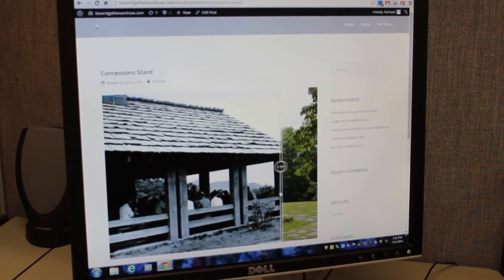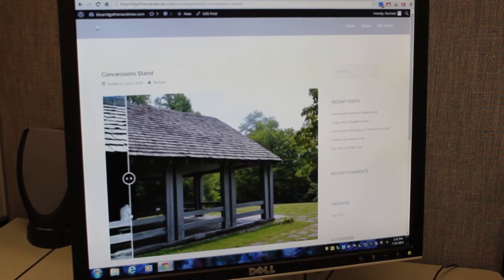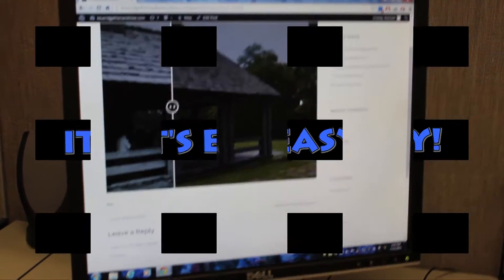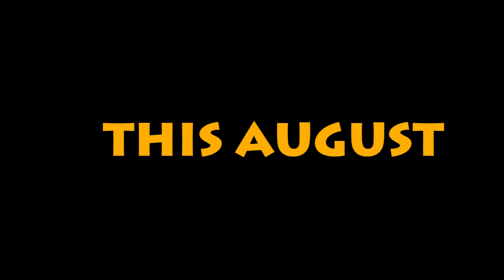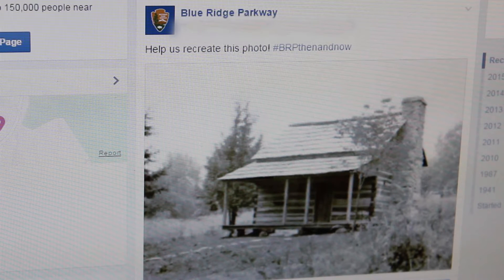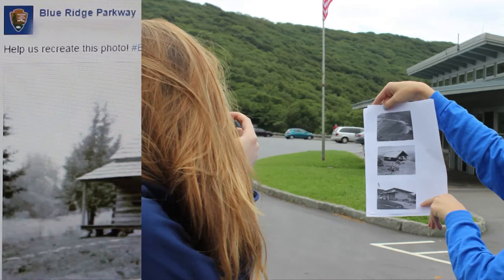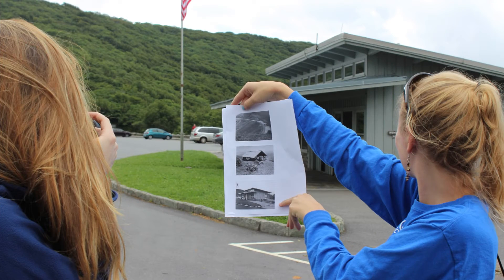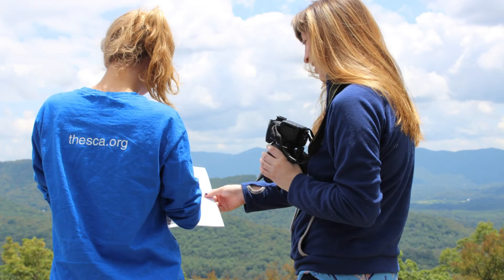Then and Now Project